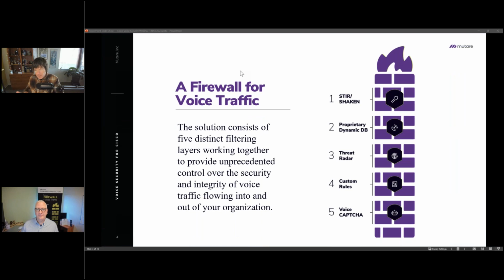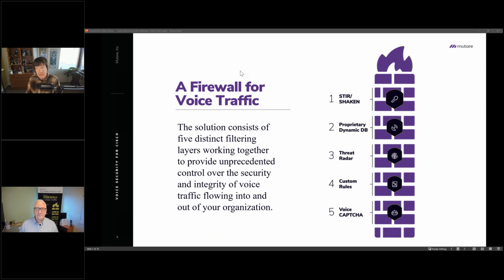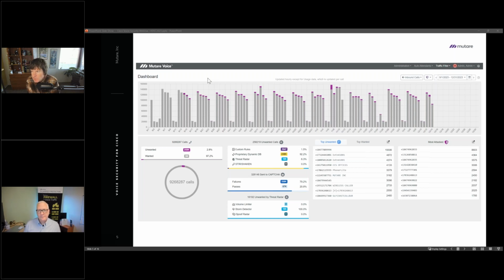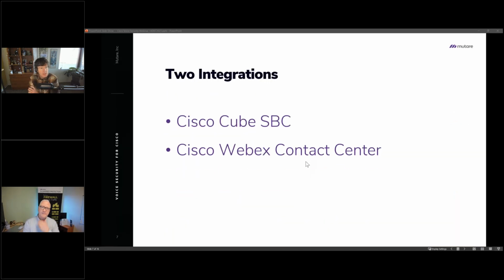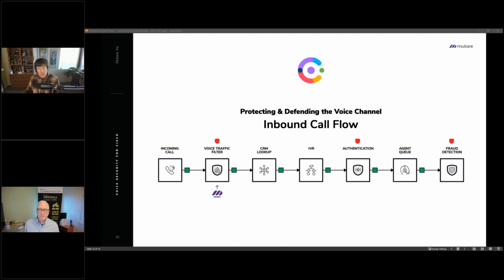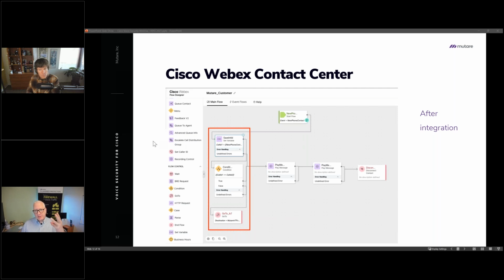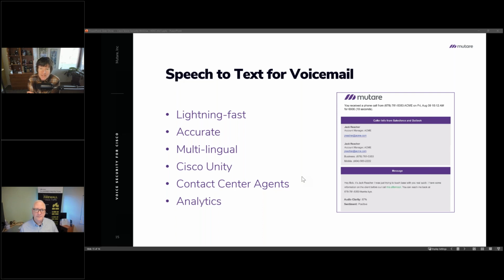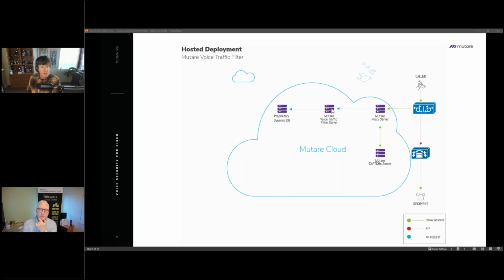Cisco Voice Security | Protecting UC & CC Environments from Voice-Based Attacks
In this 30-minute webinar, Cisco Systems ecosystem partner, Mutare, will address the rapidly growing threat of voice-based attacks which exploit both Unified Communications and Contact Center technical infrastructure.